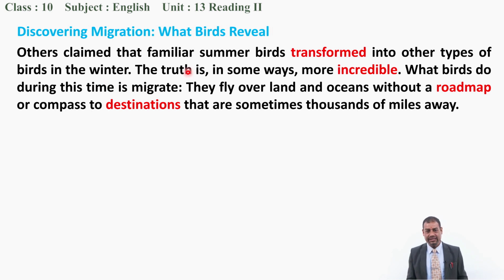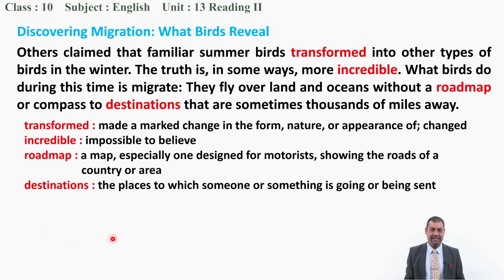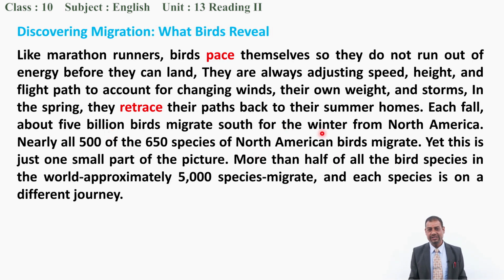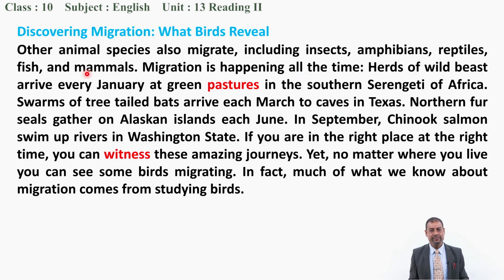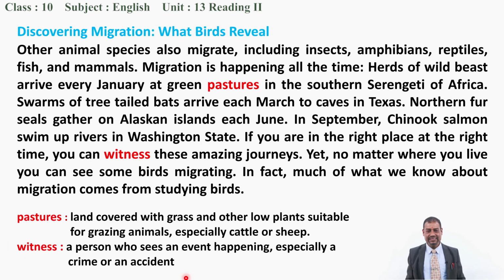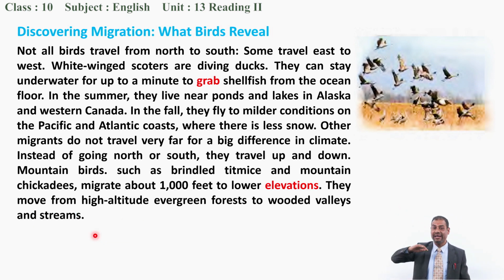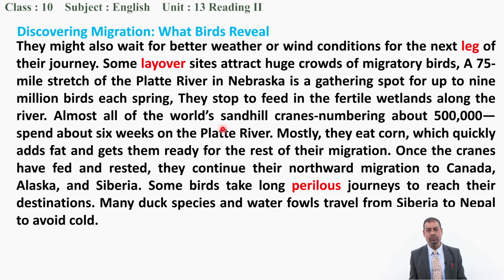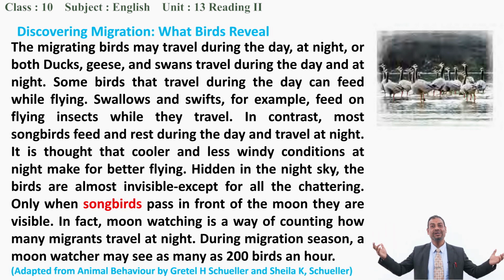85 Class10 English Unit 13 Reading II